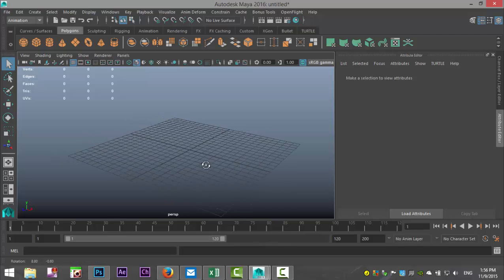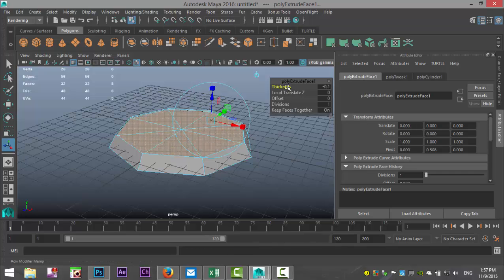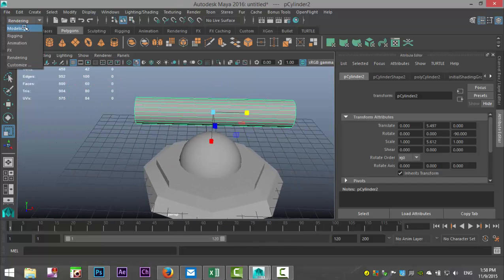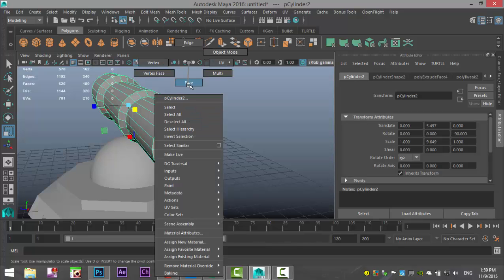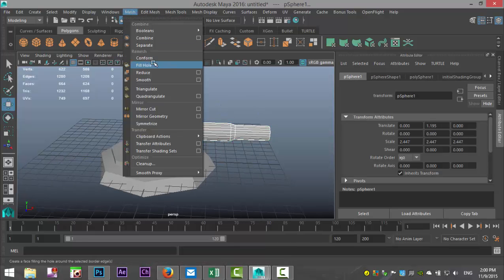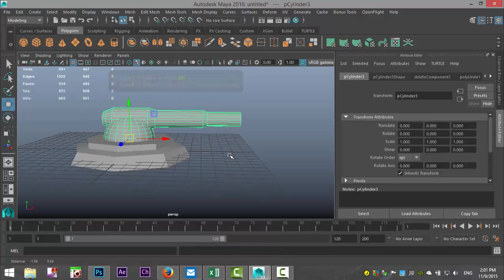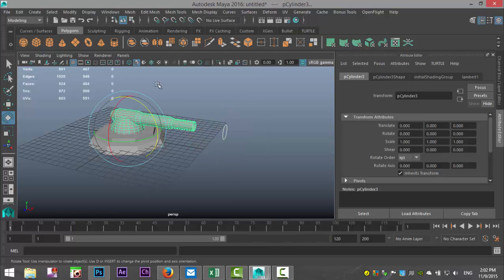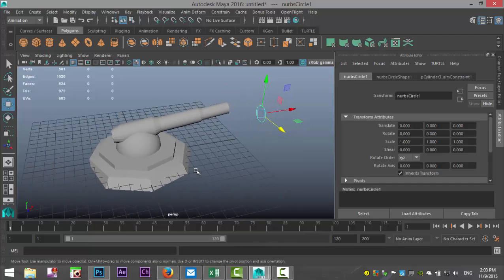Maya 2016 tutorial : The Aim constraint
In this Maya 2016 tutorial I will explain the use of the Aim constraint

for tips & tricks, demo reels, books & goodies, Q&A and much more